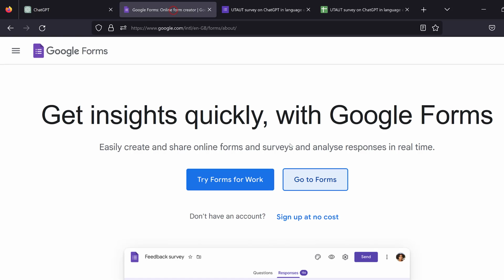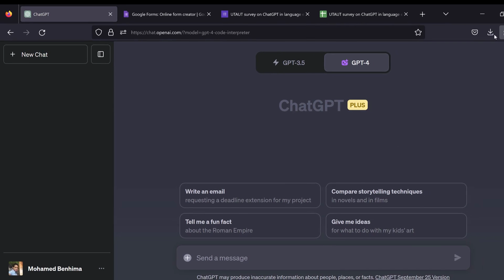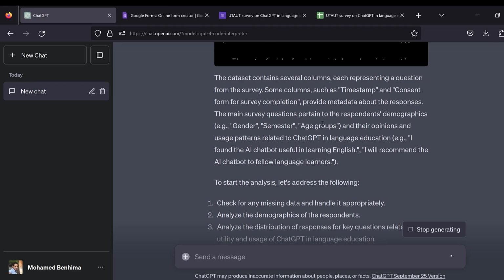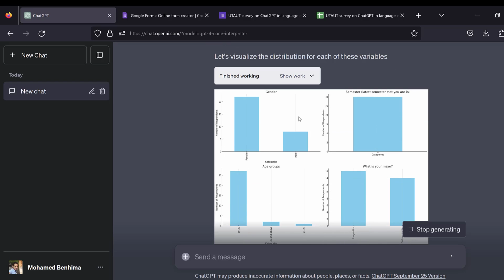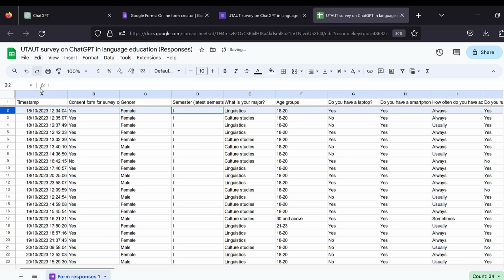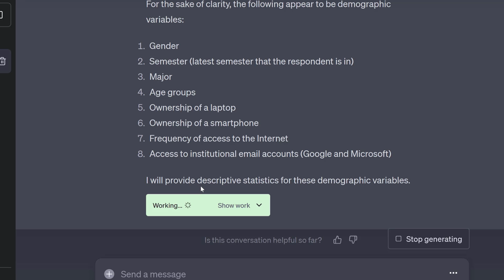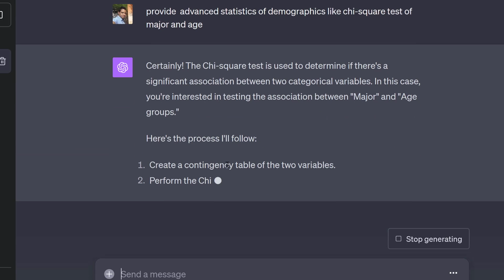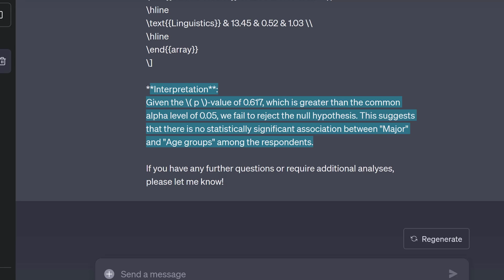How to analyse questionnaires fast and interpret the results using ChatGPT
ChatGPT 4
How to analyse surveys and interpret results
How to analyze questionnaires
How to use chatGPT to analyse survey or questionnaires
Google Forms
Survey Monkey
Qualtrics